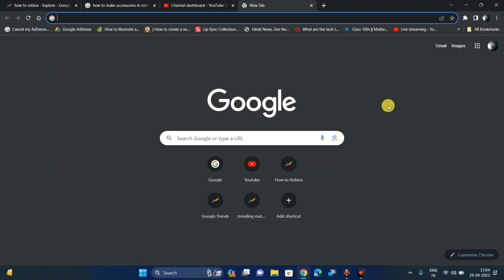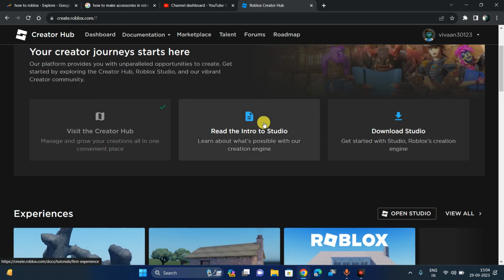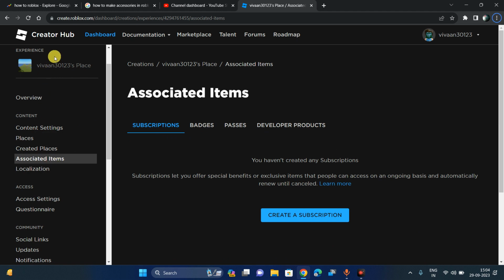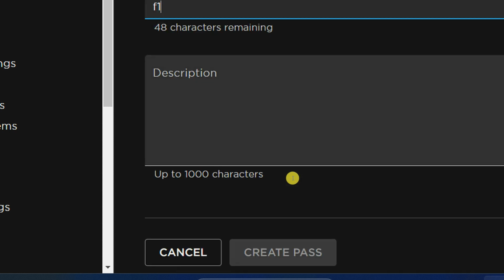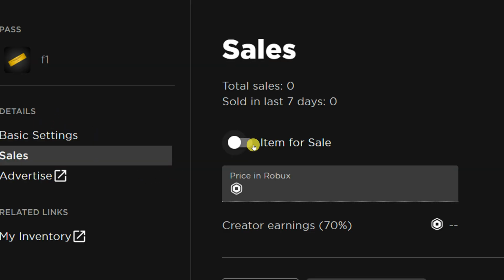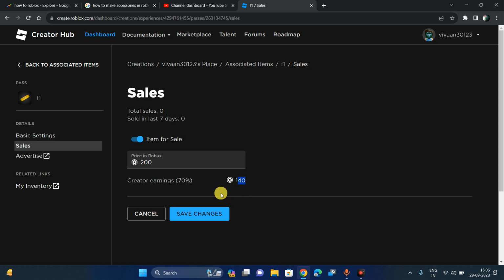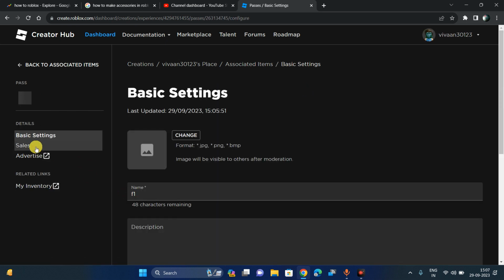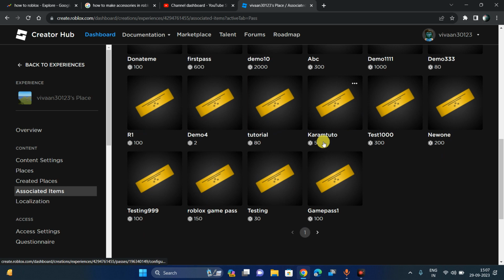How to Make a NEW GAME PASS in Pls Donate (Roblox Update 2023!)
In this tutorial, we'll walk you through how to make game pass on roblox mobile! (pls donate)